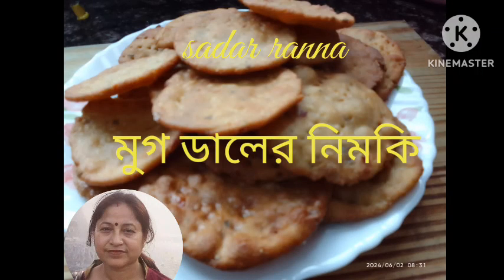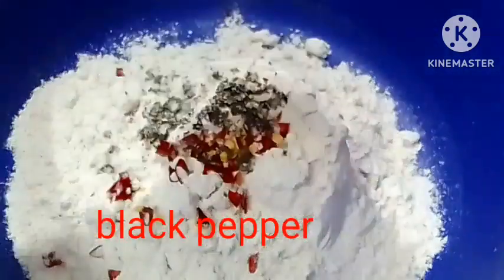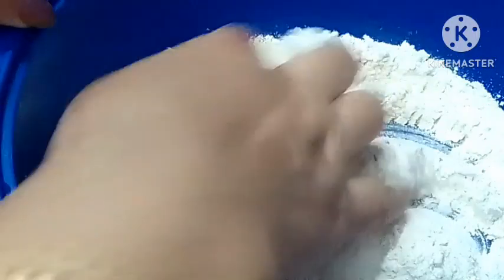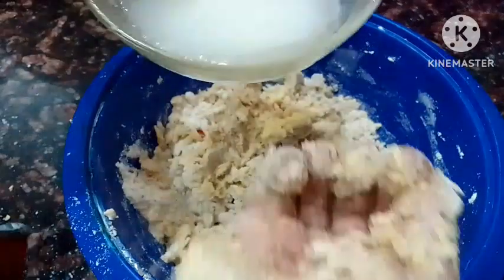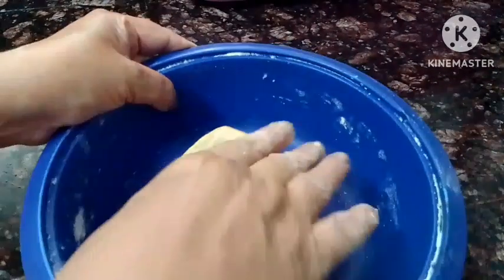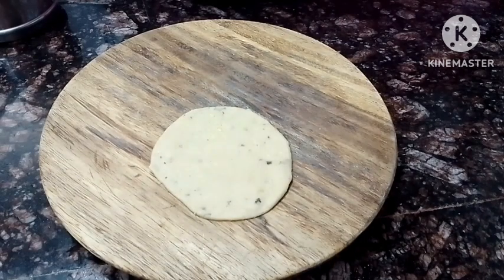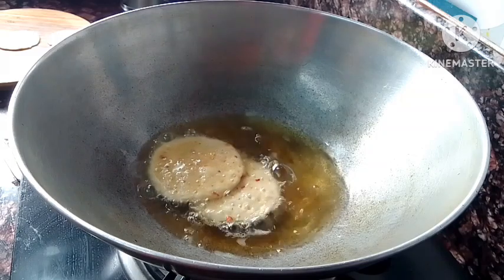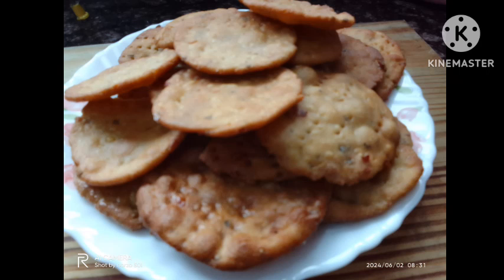মুগ ডালের তৈরি খাস্তা ও মুচমুচে নিমকি রেসিপি Moog dal Mathri/Muger nimki.@Lipikadutta68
মুগ ডালের তৈরি খাস্তা ও মুচমুচে নিমকি রেসিপি/ Moog dal Mathri/Muger nimki.

mung dal Maitri
mung dal nimki
মুগ ডালের তৈরি খাস্তা মুচমুচে নিমকি রেসিপি

আজকের ভিডিওতে আমি তোমাদের সঙ্গে শেয়ার করছি মুগ ডালের নিমকি। খুব সহজ পদ্ধতিতে কিভাবে আটা দিয়ে মুগ ডালের নিমকি তৈরি করা যায় সেটাই আমি এই রেসিপিতে তৈরি করে দেখিয়েছি। এটা যেমন বিকেলে স্ন্যাকস হিসেবেও খাওয়া যেতে পারে আবার বাচ্চাদের টিফিনের এটা দেয়া যেতে পারে।